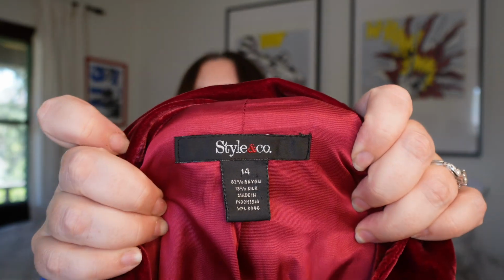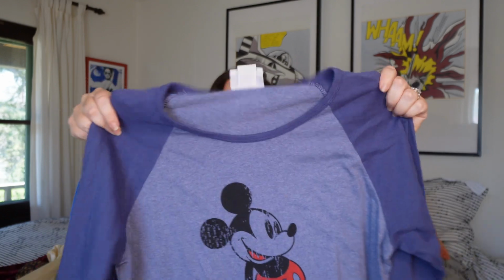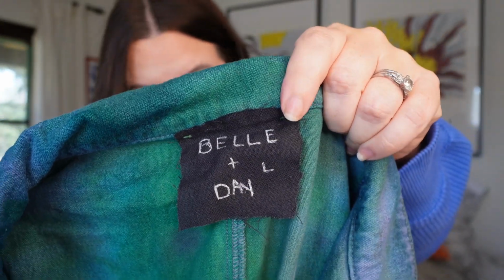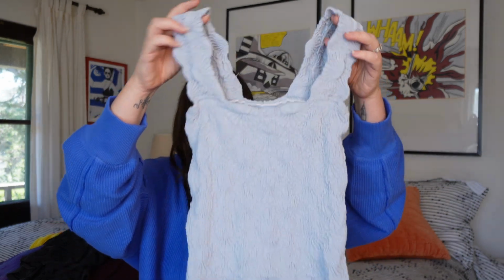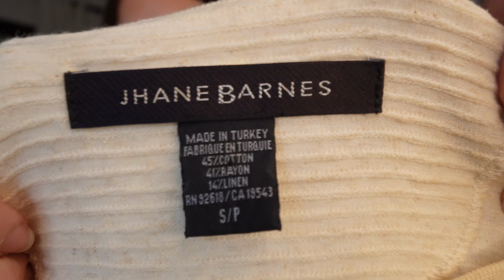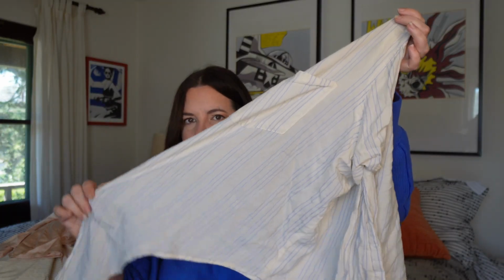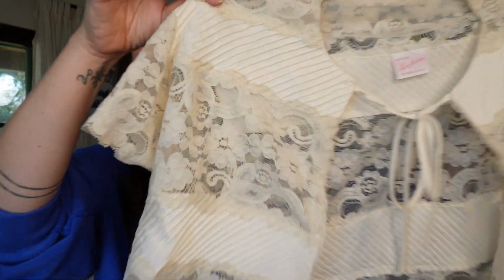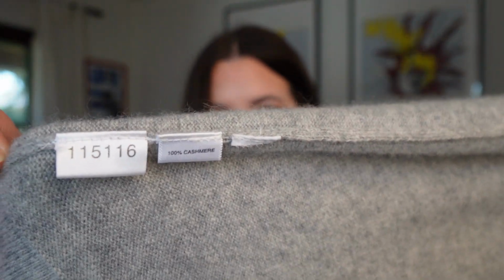Part 2 Of My Massive Double Bins Haul to Resell on Poshmark and Ebay! Vintage Luxury & Great finds!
I brought my sister-in-law to the Bins for the first time!  Check out Part 2 of this absolutely massive haul of items from the Goodwill Bins to resell on Poshmark and Ebay.  Check out the treasures we found!

Posh Sidekick : Get a free 7 day trial to try before you buy - Use code: JMSquared

From the video:

My must-have supplies:
Ikea Bags
Label Printer
Thermal Labels
Nikwax Tech Wash (for safe cleaning and reinforcing of garments with waterproof membranes i.e. Gore-Tex)
Jiffy Clothing Steamer (best for those with heavy use - it's worth the investment)
Clothing steamer (more affordable option)
Clothing Depiller (Mine's been going strong with heavy use since 2018)
Bio Laundry Detergent for handwash/delicate fabrics (the BEST for getting spots out of silk and cashmere/fine wools - also great for getting protein-based stains out of anything)
Poly mailers (for non-priority mail shipments and extra waterproofing)
Stain Remover Spray

*As an Amazon Associate and affiliate I may earn a small commission from purchases - all opinions remain my own, and these are all the supplies and products I use on a daily basis and reorder over and over again.